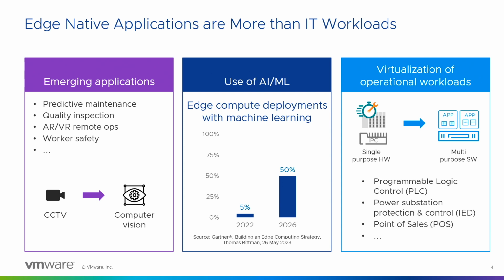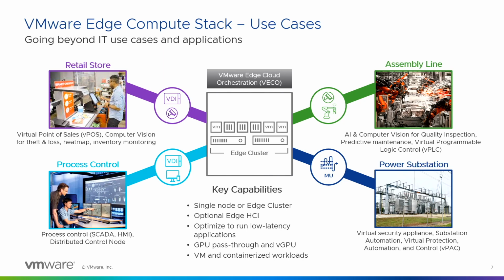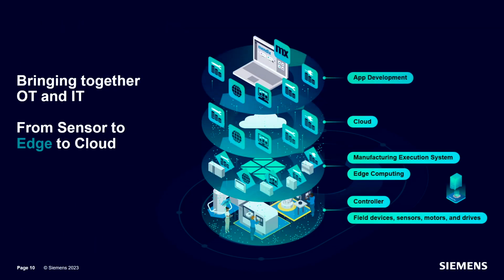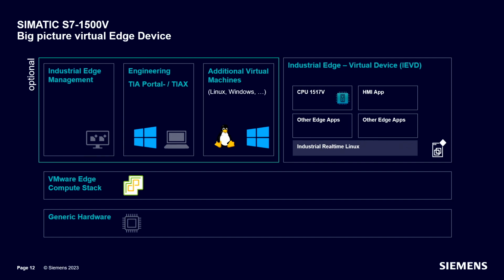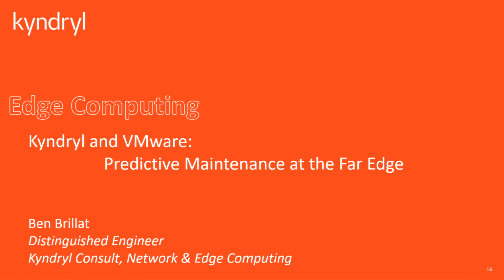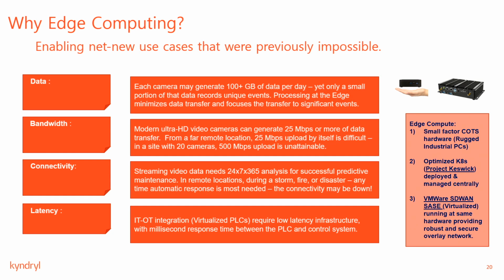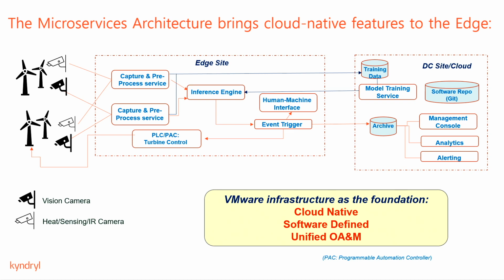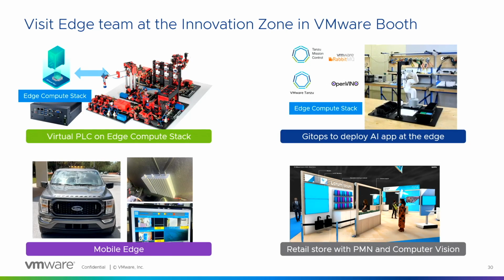VMware Edge Compute Stack – Practical Use Cases and Solutions [CEIB2465LV], VMware Explore 2023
February 27, 2024 VMware, recently acquired by Broadcom, announced today that we’re returning to the VeloCloud brand for our SD-WAN and SASE solutions.
Learn more in our press release and blog: Back to the Future with VeloCloud, the Intelligent Overlay for the Software-Defined Edge.
In this session, VMware and partners discuss various use cases and how they leverage VMware Edge Compute Stack to address customer problems, as well as the innovation happening at the edge.
Felix Kretschmer, Head of Business Line Software-defined Systems, Siemens AG
Benjamin Brillat, Distinguished Engineer, Kyndryl
Kangwarn Chinthammit, Sr. Director, Solution Architecture - Edge, VMware